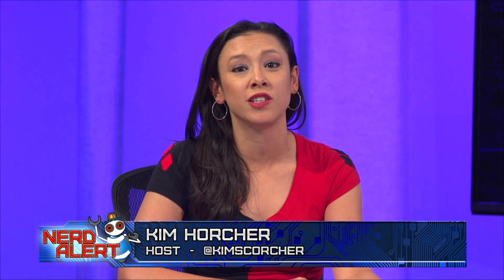Engineers Invent the 'Body Extender' of our Power Loader Dreams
Italian engineers have created a powerful wearable robotic exoskeleton, capable of lifting weights of 50 kg in each of the extender's hands. It can be used for construction, lifting, and rescue needs, as explained by the Perceptual Robotics Laboratory to BBC News. Kim Horcher, Tim Frisch, and Jason Inman (Comic reviewer, discuss!